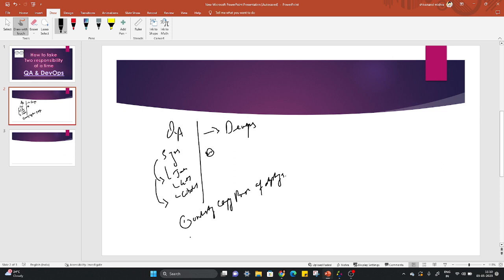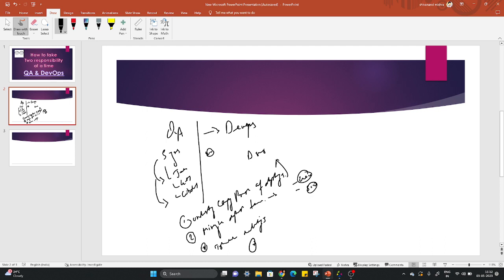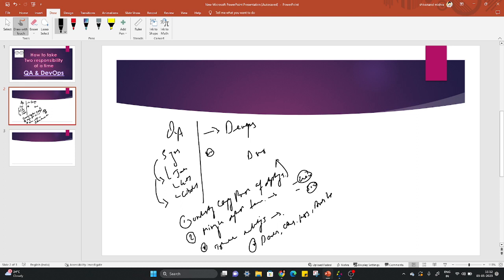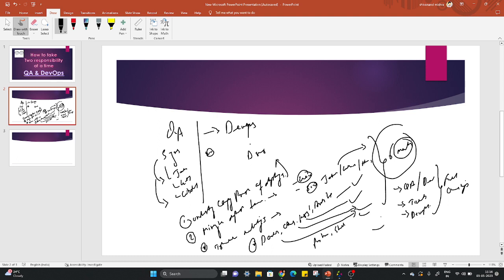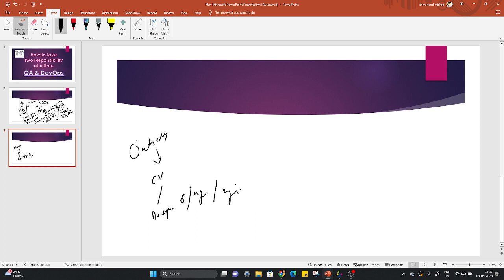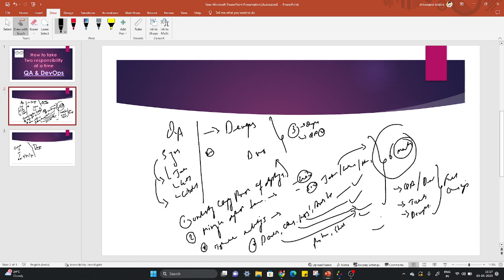How to take dual responsibility | QA | DevOps |Tech Overview | SDET | QA Community | TestTech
(Correction: How to take two responsibilities)

Informative blogs:
Program Manager Vs Project manager